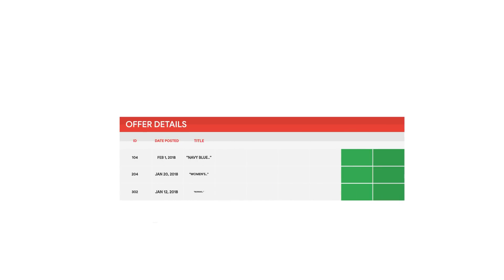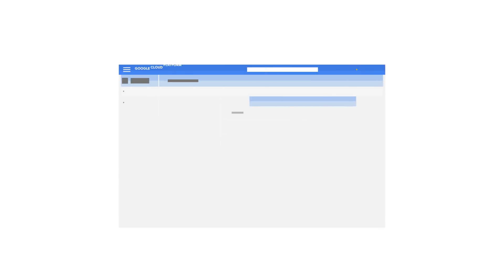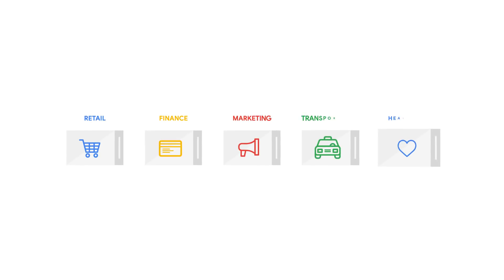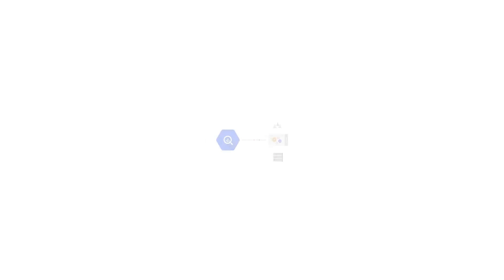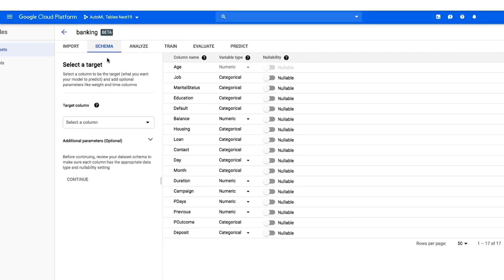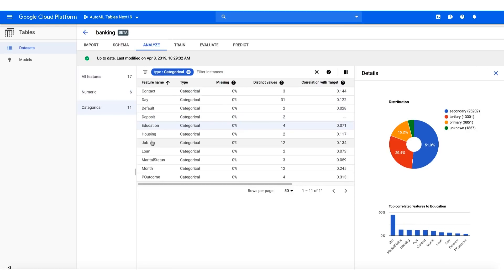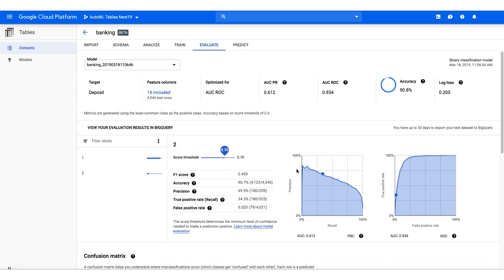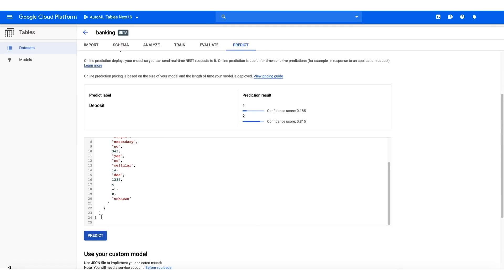Google Cloud AutoML Tables can help you do weeks of work in just days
Learn how Google Cloud AutoML Tables on Google Cloud can help your business. Google Cloud machine learning lets you leverage your structured operational data to tackle mission-critical tasks like supply chain management, fraud detection, and lead conversation optimization—or even increase the lifetime value of your customer. With AutoML Tables, your company’s data scientists, analysts, and developers can automatically build and deploy state-of-the-art ML models on structured data at massively faster speeds and on greater scales.